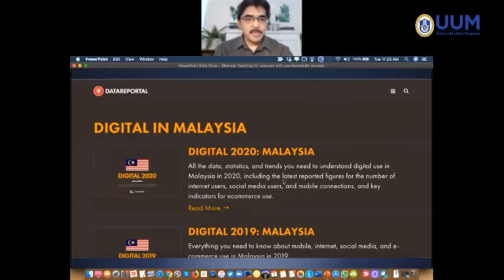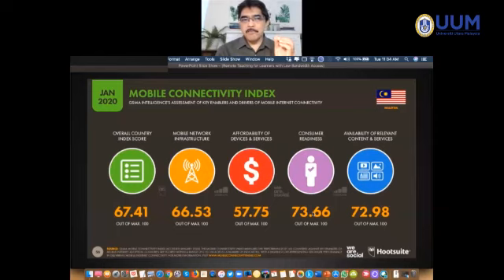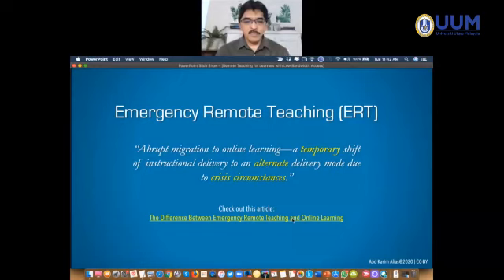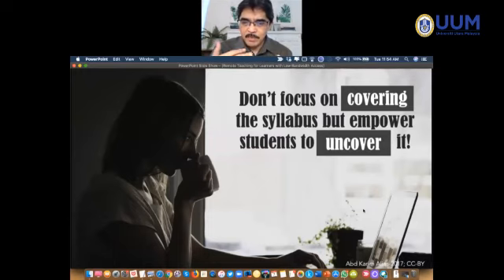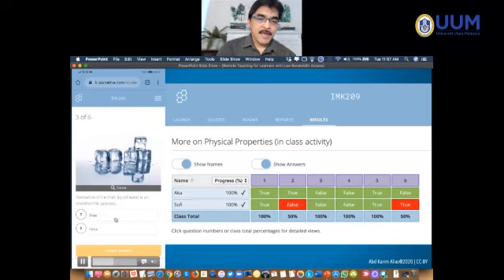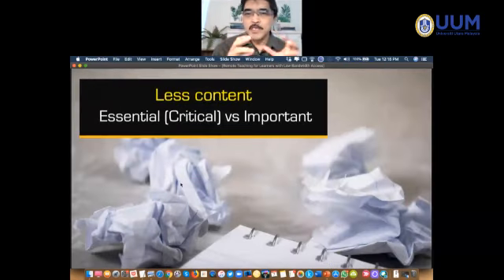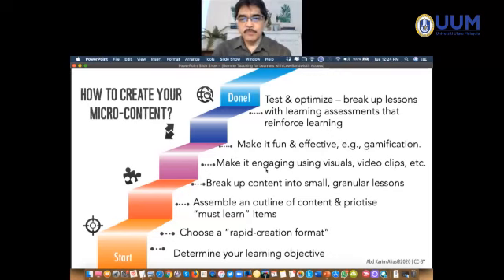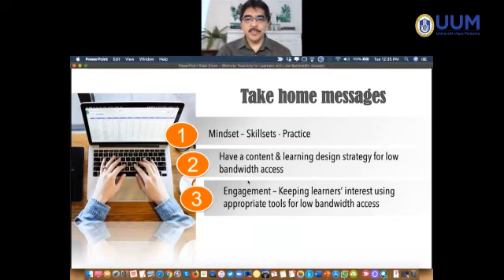Remote Teaching for Learners with Low Bandwidth Access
Live Online Training by Prof. Dr Abd Karim Alias ,Universiti Sains Malaysia